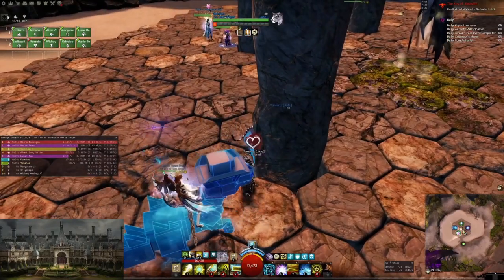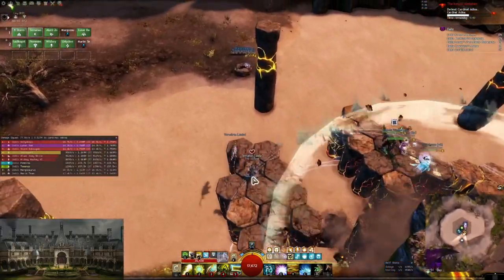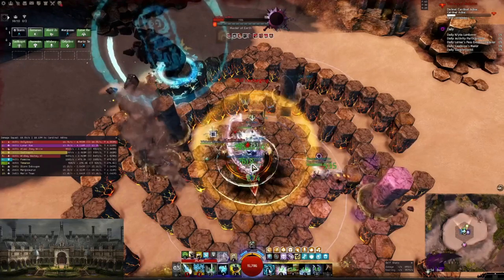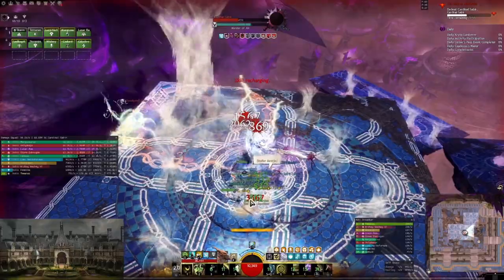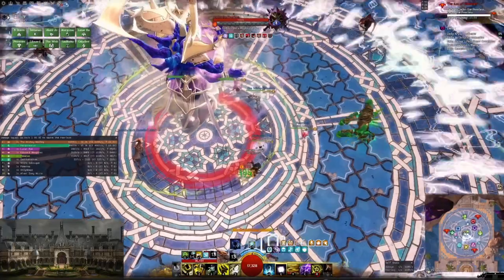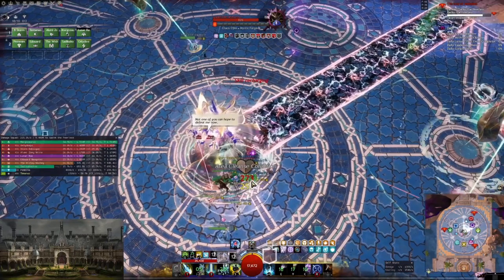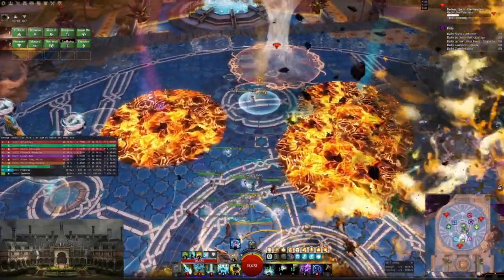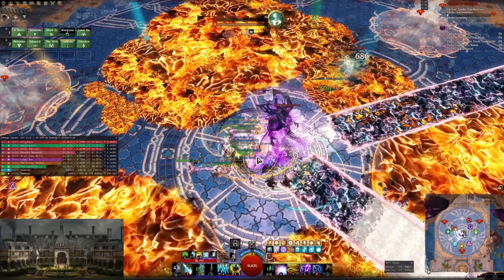Guild Wars 2 Raid Tanking Guide - (Commentary of Wing 7)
Hi there!
Now a lot of people have been asking for W5 - W7 tanking guides. I have not yet found the time to record a good Wing 5 / 6 as a tank, but here I can present you a Wing 7 run where I go over crucial concepts.

As you may remember from the W1-4 guide, tanking is a lot about positioning the boss properly. Well in Wing 7 the bosses are all rooted in place, and you can only change their orientation. As a result, our focus shifts onto three main goals:
1. Personal survival
2. Maintaining boon uptime on allies in spite of mechanics
3. Keeping the boss facing the correct way at all times